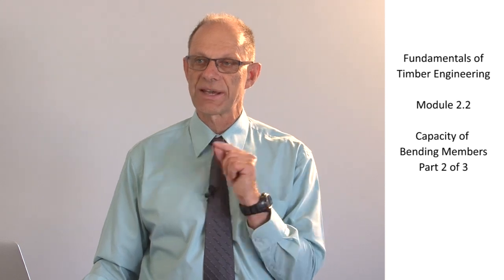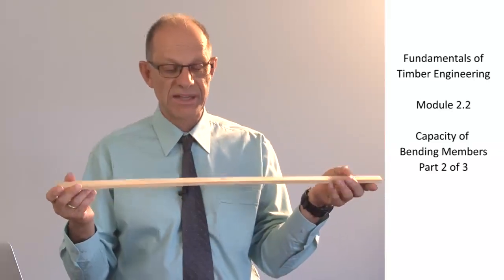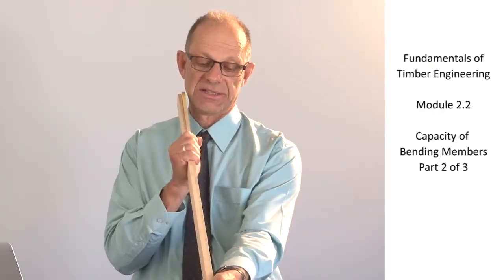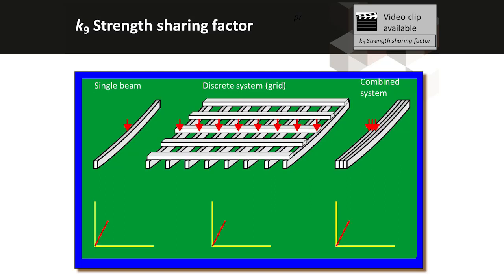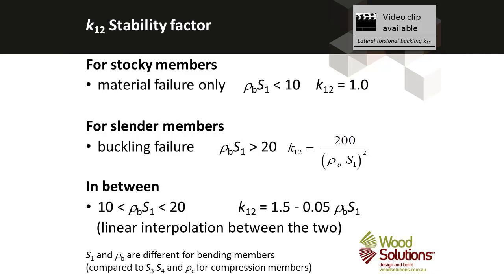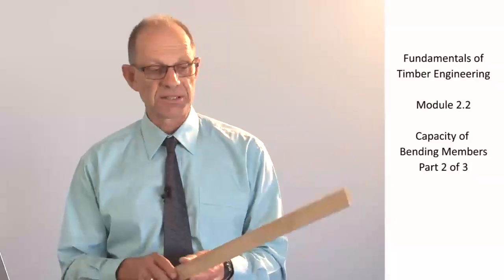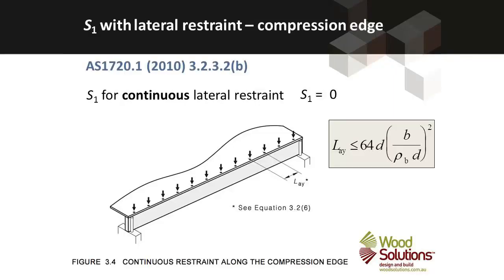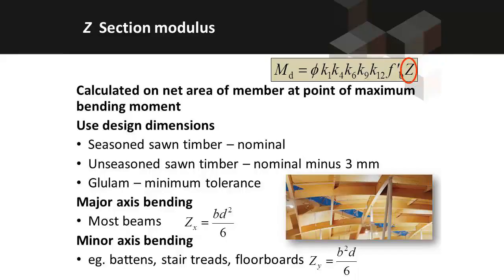FTE 2 2 2 Capacity of Bending Members k Factors 16m01s 77MB